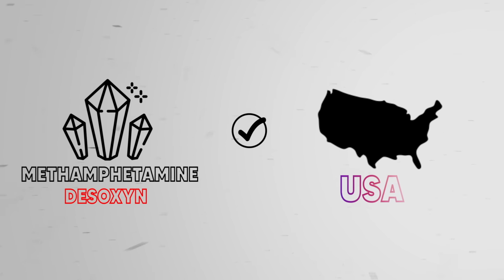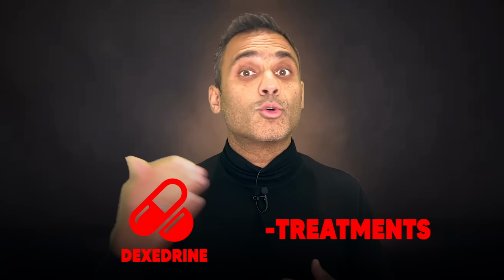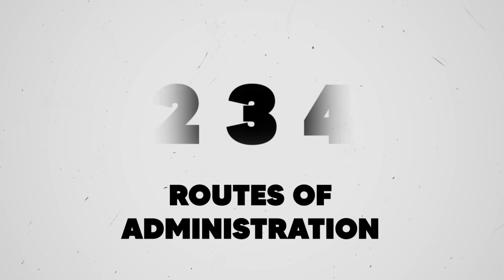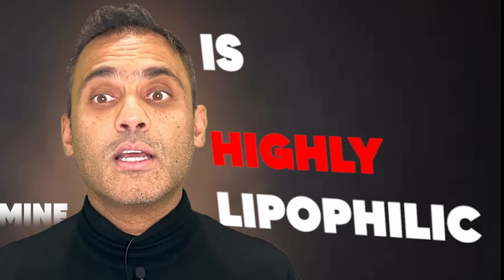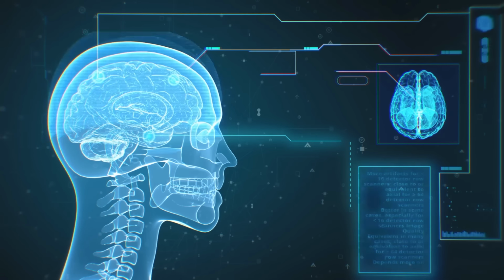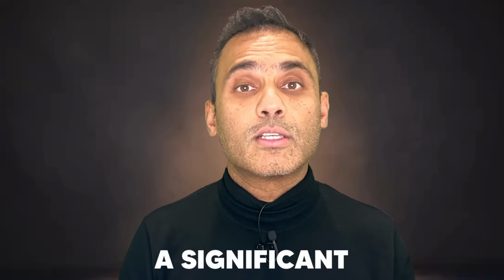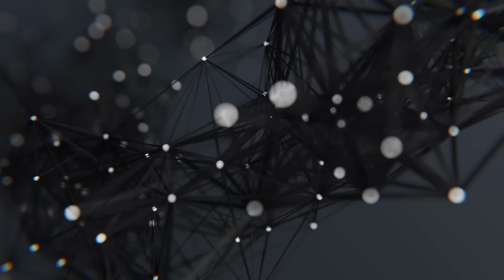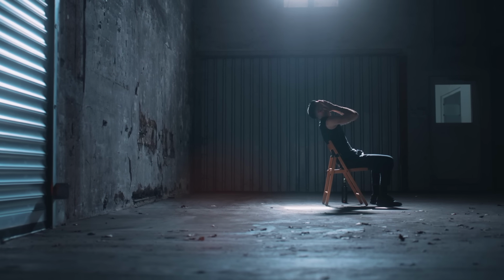Breaking Bad: 5 Crucial Differences between Amphetamine vs. Methamphetamine | Exploring the Impact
Welcome to Psychiatry Simplified.

Have you ever pondered over the distinct disparities between amphetamine and methamphetamine and their intricate repercussions on the human body?

Key points in the video:
00:00: Exploring the Core Differences: How do amphetamine and methamphetamine bring about distinct effects within the body?

02:04: Structural Uniqueness: Discover the specific characteristic that sets methamphetamine apart from its counterpart, amphetamine.

04:07: Balancing Risk and Benefit: Understanding the link between the speed of action and bioavailability of methamphetamine and how it contrasts with the safety profile of amphetamine.

06:03: Dosage Insights: Unveiling the typical dosage ranges associated with methamphetamine usage.

07:44: Neurochemical Mysteries: Delve into the complex pharmacological impact of methamphetamine and amphetamine on the brain while deciphering why methamphetamine's allure lies in its heightened euphoria and addictive nature.

If so, brace yourself for an enthralling expedition as we explore the very essence that sets these two compounds apart.

Join me, Sanil Rege, a consultant psychiatrist, on this episode of "Psychiatry Simplified," where we unravel the multifaceted distinctions between amphetamine and methamphetamine.

Amphetamine and methamphetamine, two potent stimulants, possess intriguingly diverse chemical compositions and wield varying influences on our bodies.

As we delve into the heart of this video, we will intricately dissect five pivotal differentiators between amphetamine and methamphetamine.

From their unique chemical structures to their contrasting routes of administration, potency levels, effects on the central nervous system, and long-term health implications, we will navigate through this intricate maze to illuminate the distinct risks associated with methamphetamine usage.

Methamphetamine, in particular, has earned its reputation as a ticking time bomb due to its highly addictive nature and its potential to inflict profound physical and mental harm on its users. Its potent euphoric effects can swiftly transform into a destructive addiction, unleashing a cascade of behavioural, psychological, and physiological challenges. Our exploration will provide insight into why methamphetamine poses such a significant peril to individuals and communities alike.

Moreover, we will plunge into the dramatically dangerous territory that methamphetamine treads. From its devastating impact on brain function and cognitive faculties to its capacity to catalyse violence and criminal behaviour, this substance stands as a menacing force that demands our understanding and attention.

🎓RESOURCES BY PSYCH SCENE:

Revolutionary psychiatry learning.

The Hub is devoted to making you a better mental health professional. Our team of academic and clinical experts bring you powerful summaries, videos and interviews in psychiatry and neurosciences.

🌐Psych Interview Online: REAL WORLD SKILLS FOR REAL WORLD SUCCESS
The Psych Interview online courses offer high-quality training to help you improve your psychiatric interview skills through self-study. They are suitable for Psychiatrists, Psychiatry trainees, Mental health practitioners, Nurses and General Practitioners.

🌐Psych Scene Online: THE ONLINE COURSES TO HELP YOU SUCCEED

Psych Scene offers specialised training and professional development for Psychiatry Trainees, Psychiatrists, General Practitioners and Mental Health Practitioners. Here you can find our upcoming live courses.

👋 LET’S CONNECT!